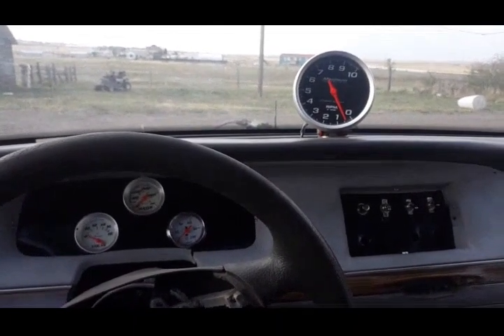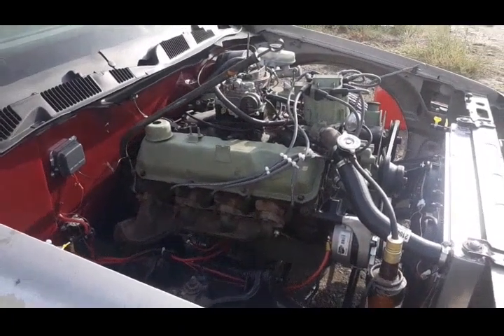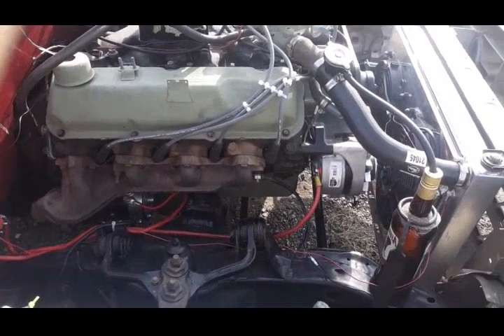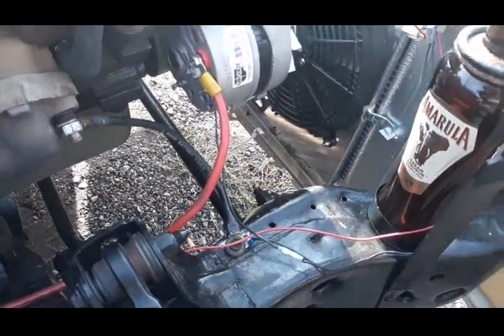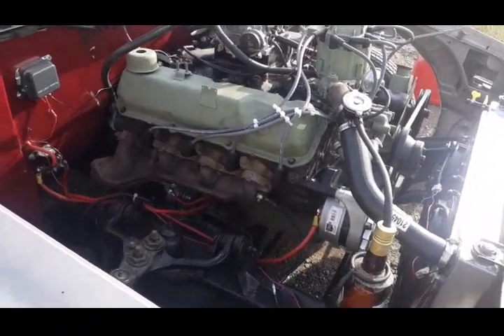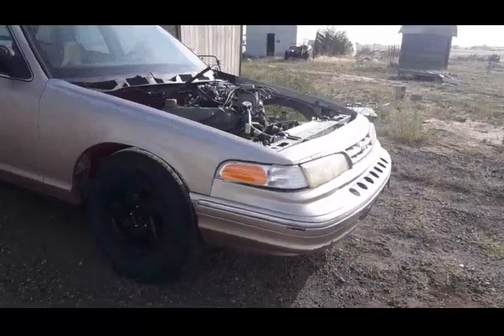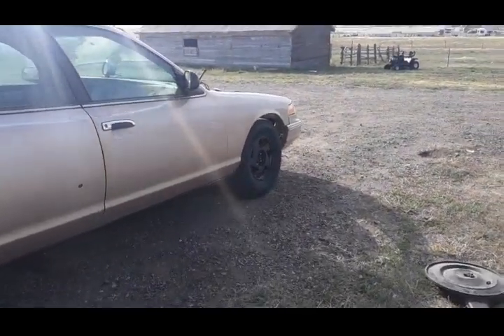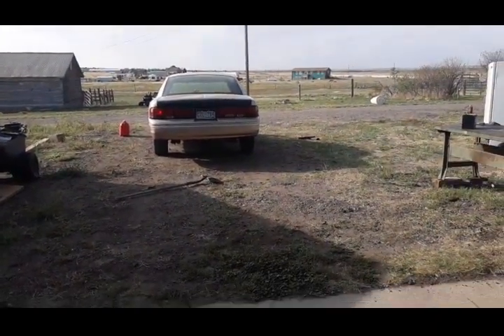460ci bbf swapped crown vic first unassisted cold start !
all systems go !